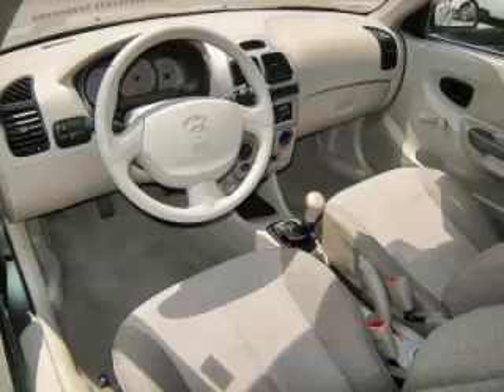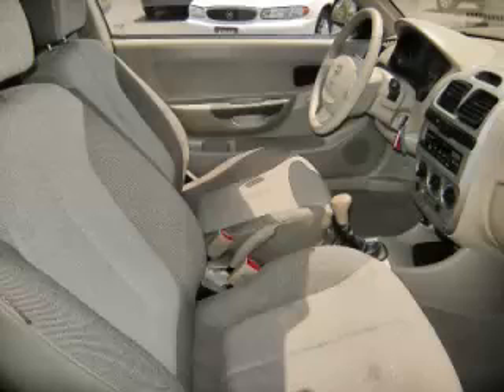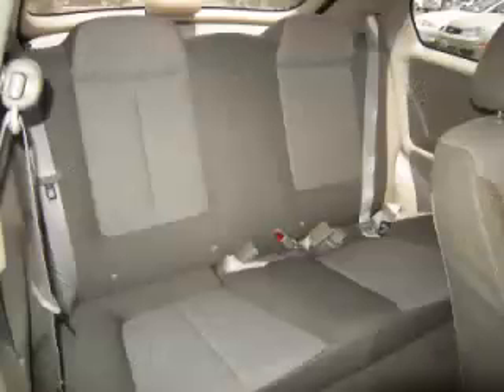2002 Chevrolet Cavalier in Apache Junction AZ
At Robert Horne Ford , our long-standing customers know us a dependable source of used pre owned vehicles, like this Chevrolet Cavalier LS2 Door Coupe , conveniently located in Apache Junction, Arizona . For the absolute best in service, selection, and value, please visit our to learn more about this exceptional 2002 Chevrolet Cavalier

2002 Chevrolet 2 Door Coupe LS2 Door Coupe

Engine: L4, 2.2L
Fuel: Gasoline
Transmission: Automatic
Exterior Color: White
 Stock #: 2870
 VIN: 1G1JS124X27269310